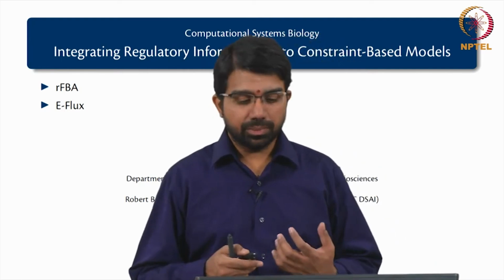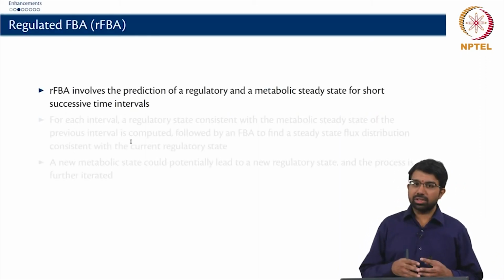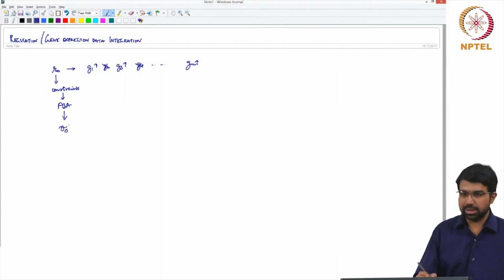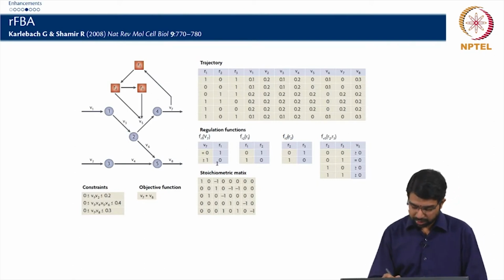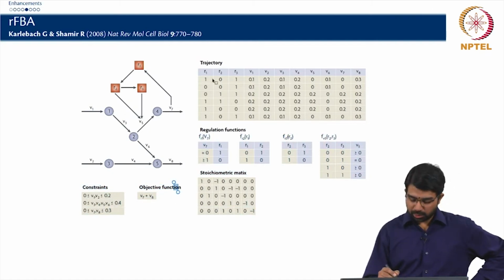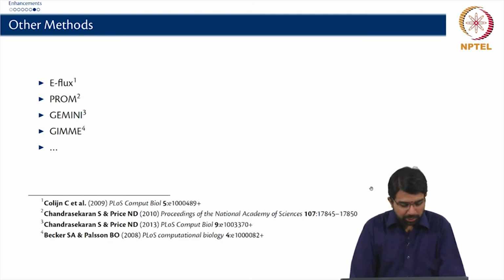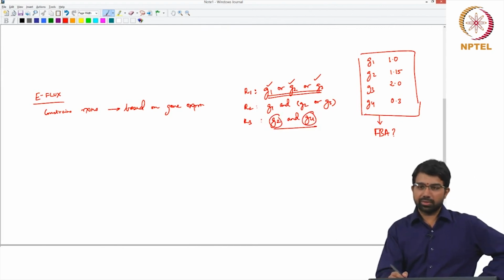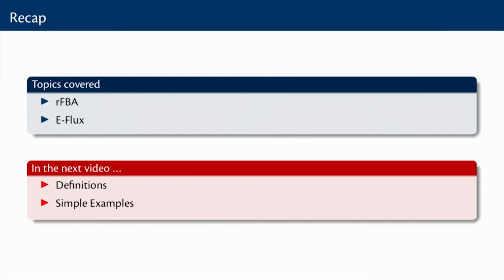Integrating Regulatory Information into ConstraintBased Models#swayamprabha